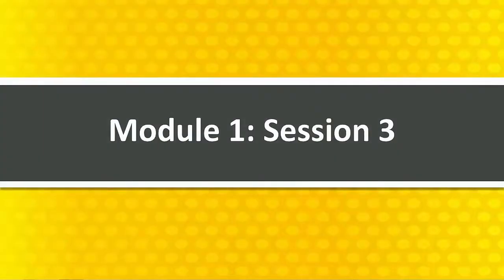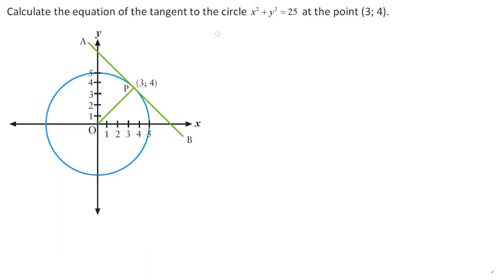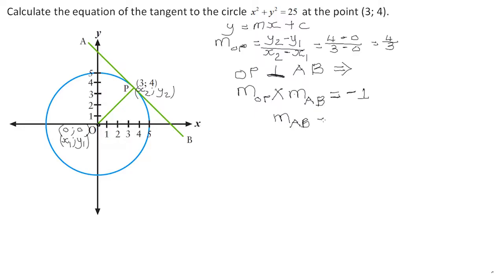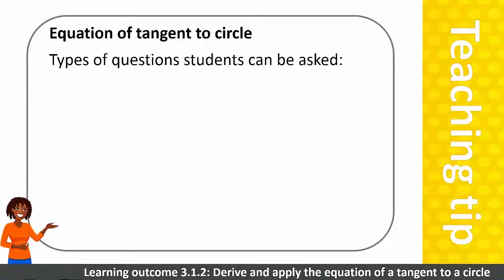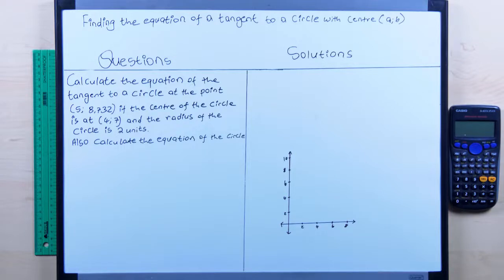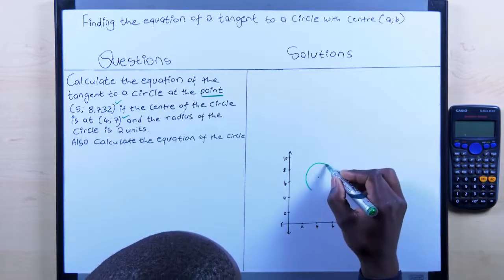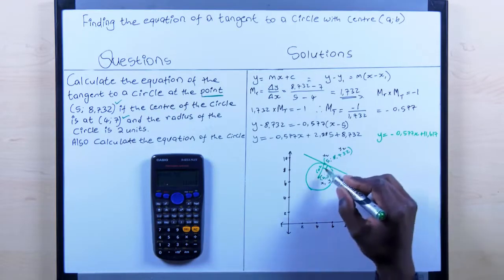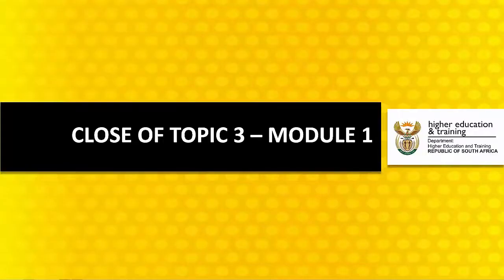NCV LEVEL 4 MATHS Analytical Geometry 3